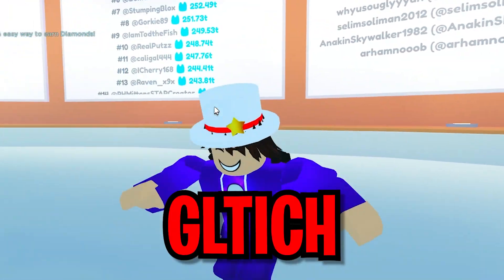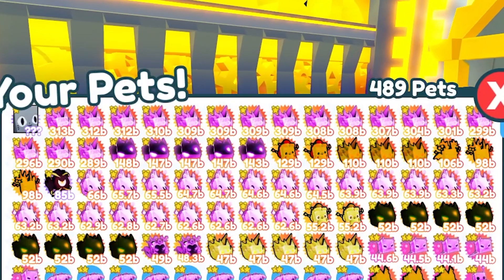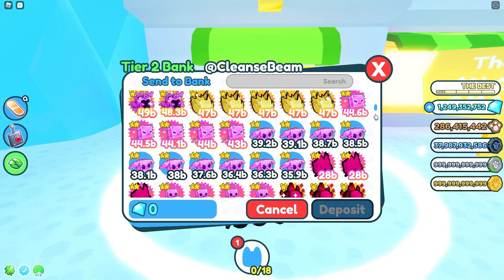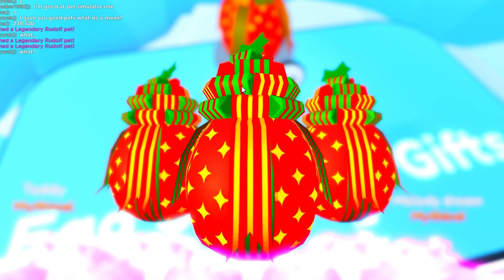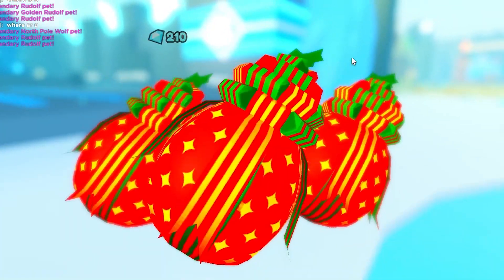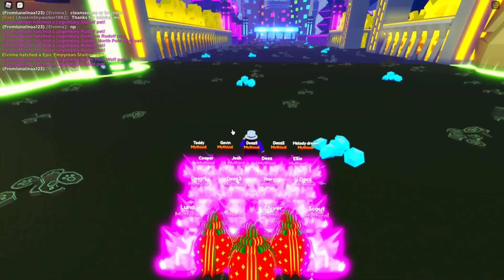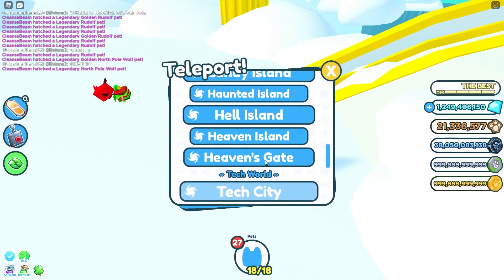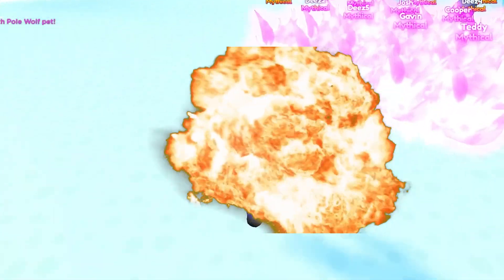😲Huge Festive Cat INFINITE HATCH *GLITCH* in Pet Simulator X (Roblox)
😲Huge Festive Cat INFINITE HATCH *GLITCH* in Pet Simulator X
We will be looking at Pet Simulator X codes in Pet Simulator X the new Pet Simulator. Best Pet Simulator X Roblox Codes are so cool! I hope these Pet Simulator X codes works for ALL! New Pet Simulator X Fuse Methods, Pet Simulator X Updates and Pet Simulator X Huge Cats are insane!

⭐Use Star Code "CLEAN"⭐
When buying Robux Or Premium!

YouTubers such as @Lclc, FishyGames, DigitoSim, Roplex Simulator , ZOMG and Russoplays are my favorite. Who's your favorite YouTuber?